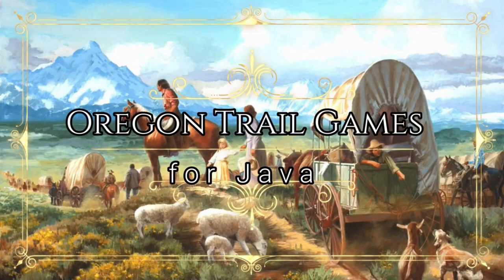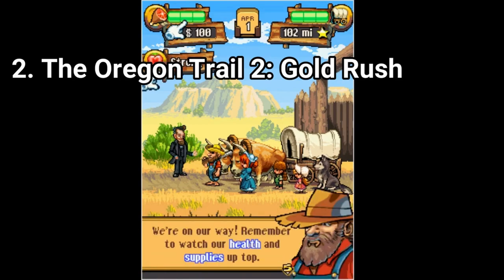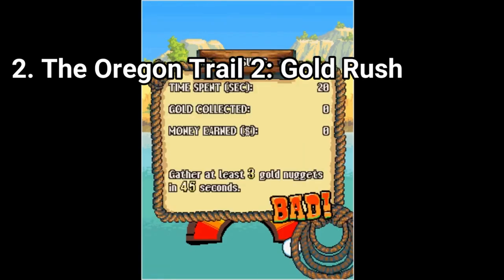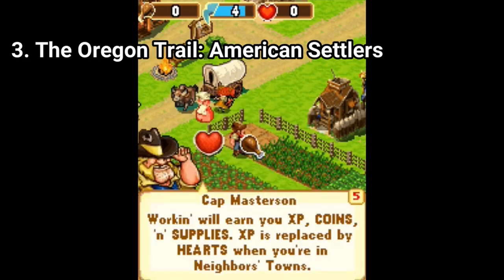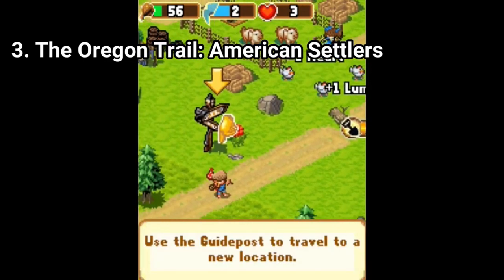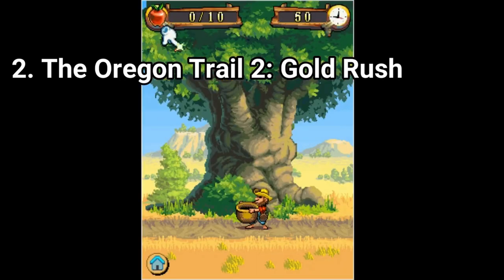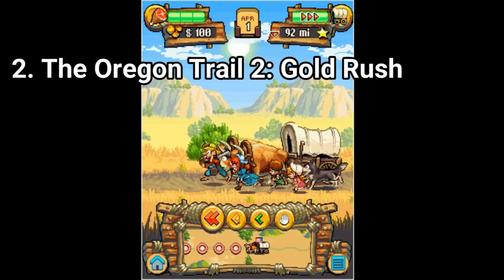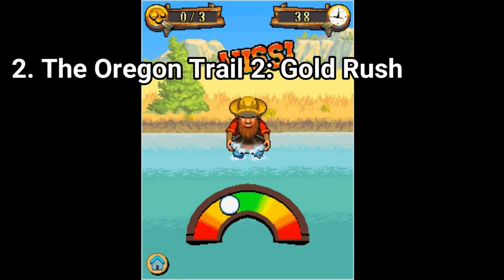All The Oregon Trail Games for Java Review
Here is a list of all The Oregon Trail Games for Java:
1. The Oregon Trail
2. The Oregon Trail 2: Gold Rush
3. The Oregon Trail: American Settlers